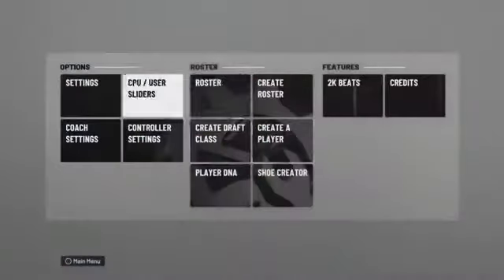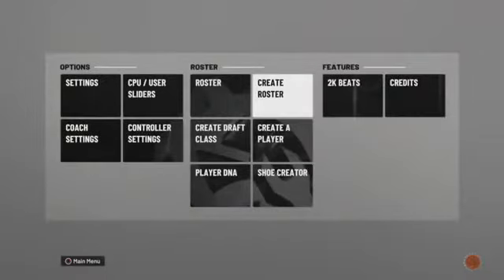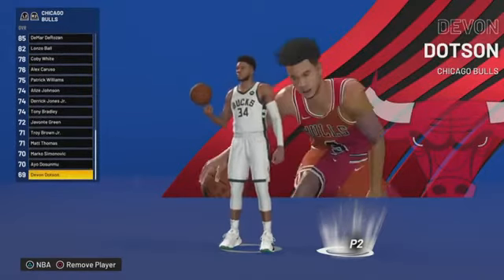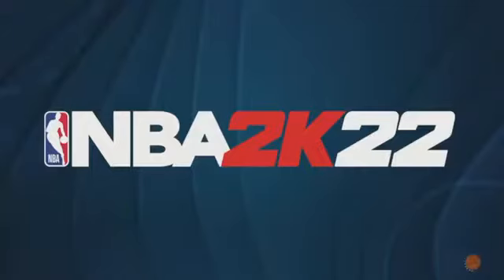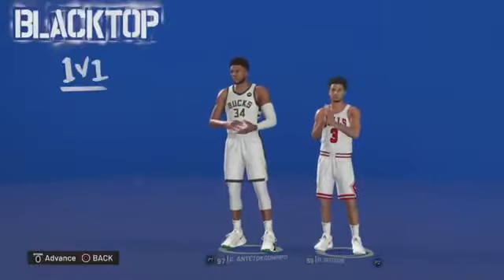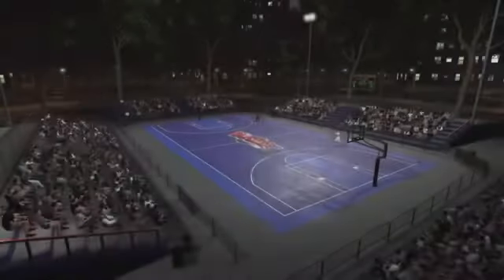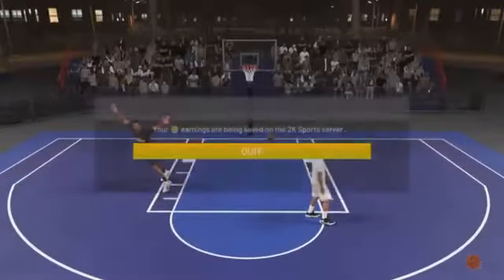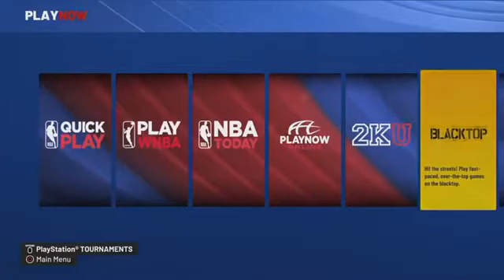NBA 2K22 VC GLITCH! INSANE VC GLITCH BROKEN! *UPDATED* VC GLITCH NBA 2K22! CURRENT GEN & NEXT GEN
ENOJY THIS BANGER💕🕺🏿

*100K GRIND😤

Add Me On PS5- TYB-Shoot

- nba 2k21 jmupshot creator
- nba jumpshot fix
- nba 2k21 jumpshot animations
- nba 2k21 jumpshot for low 3pt
- nba 2k21 jumpshot landing
- nba 2k21 jumpshot for playmaking shot creator
- nba 2k21 jumpshot delay
- nba 2k21 jumpshot for slasher
- nba 2k21 jumpshot for slashing playmaker
- nba 2k21 jumpshot agent 00
- nba 2k21 jumpshot current gen
- nba 2k21 jumpshot next gen
2K YTers: